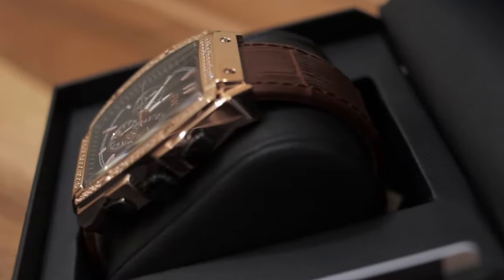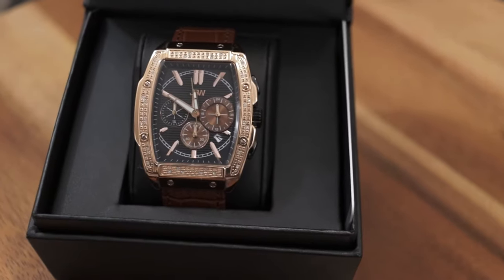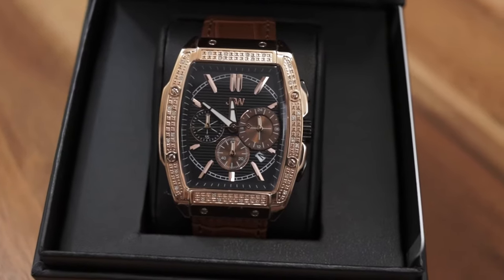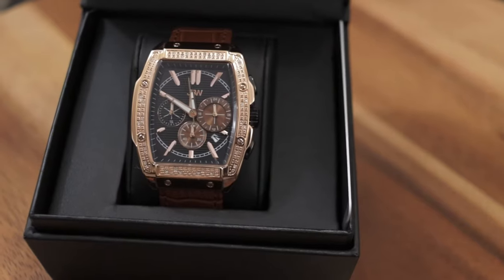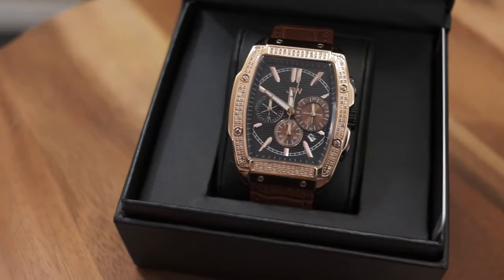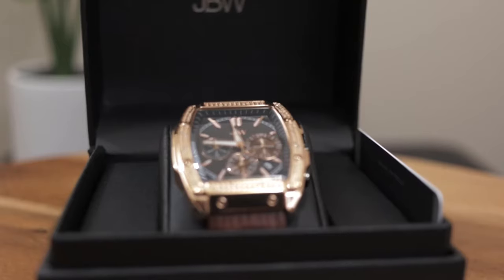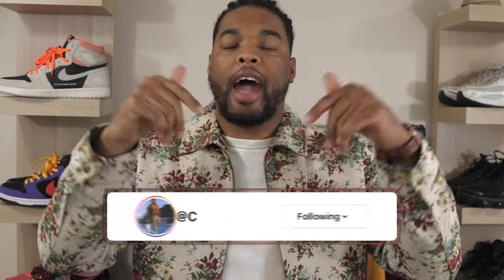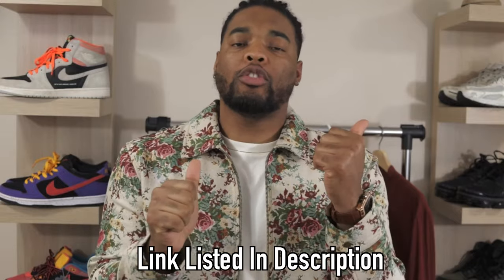This Has REAL DIAMONDS! | JBW Luxury “ The Echelon “ Watch Review | Men’s Fashion 2021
Having a watch is very important in style. But, owning a JBW luxury diamond timepiece is top tier. Get a glimpse of The Echelon review I provide. This is for sure a men’s fashion investment piece. Don’t let 2021 fly by without you getting this classic time piece of your own.